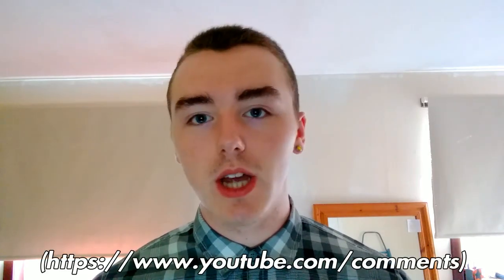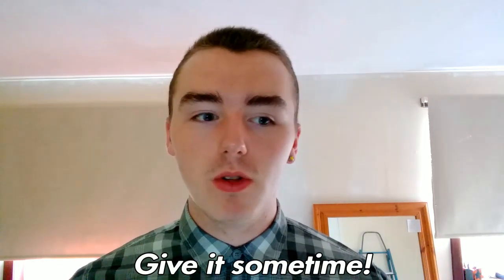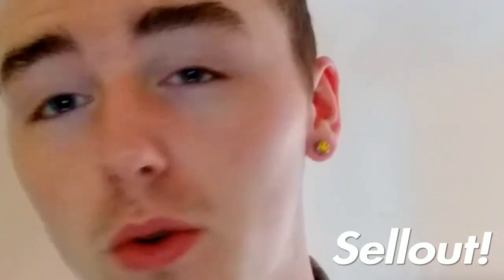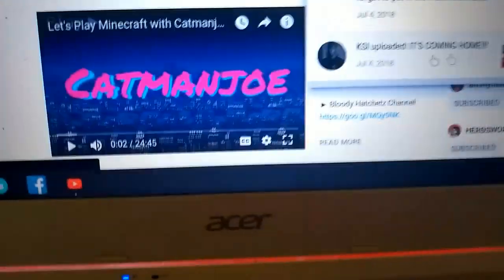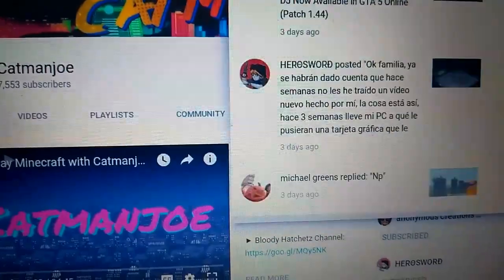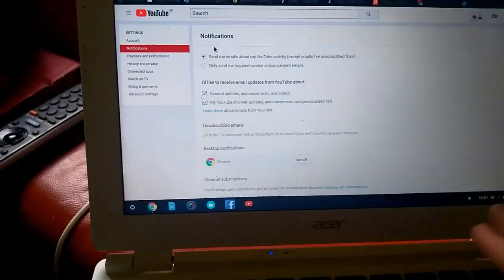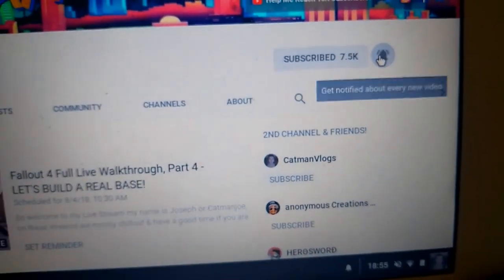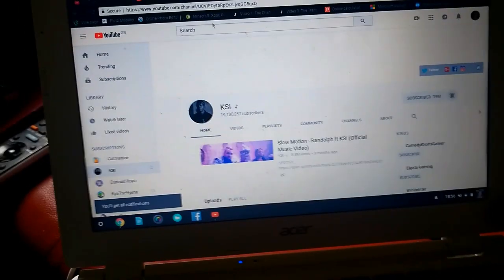How To Fix Comment Notifications Not Working! - YouTube Comment Issue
Recently I experienced a terrible YouTube bug where I wasn't receiving any comment notifications for my channel & others. I double-checked my channel notification tab & everything was fine I had all the boxes ticked but I still wasn't getting any notifications, I waited for around one month but nothing was fixed so I decided to try & fix it myself which I successfully did so hopefully I can help you too :)

🕘Timestamps:

00:00 - Introduction

01:07 - Original Workaround.

02:08 - Give It Sometime!

03:55 - Shameless Plug...

04:24 - My Experience With This

07:23 - How To FIX The Issue

09:06 - An Example?

11:08 - Outro